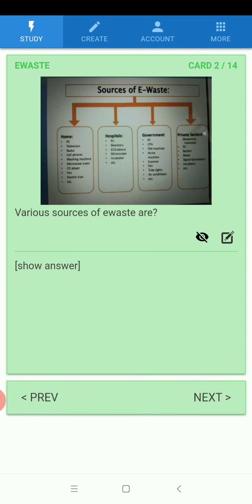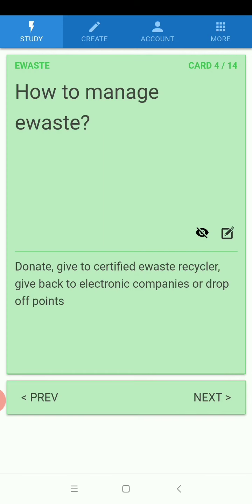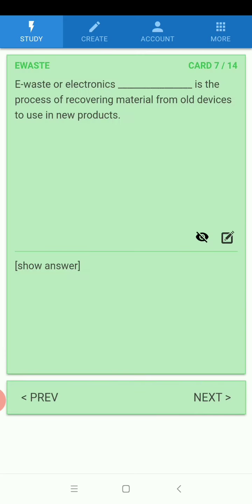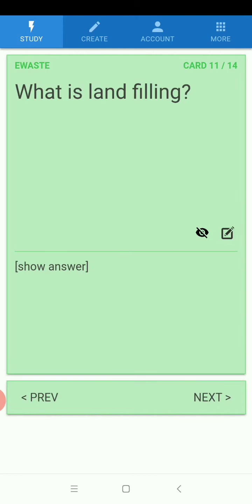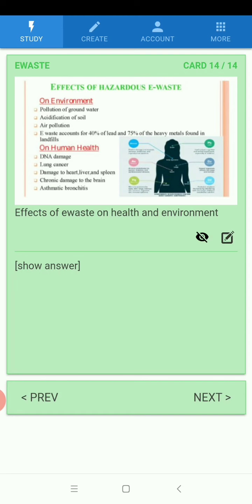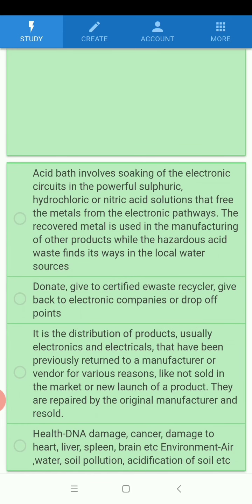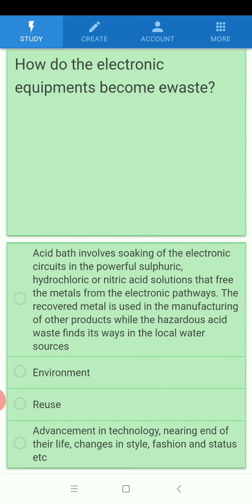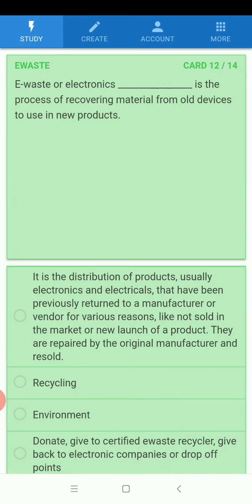Ewaste-hazards and management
This video explains what is ewaste, how to manage it, side effects of ewaste on health and environment.

Name of the app used Quiz Cards